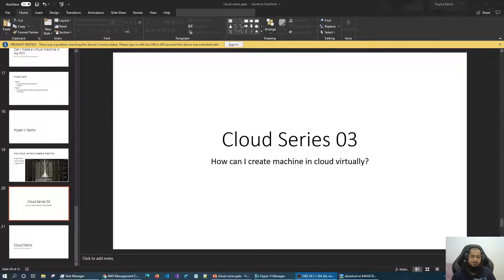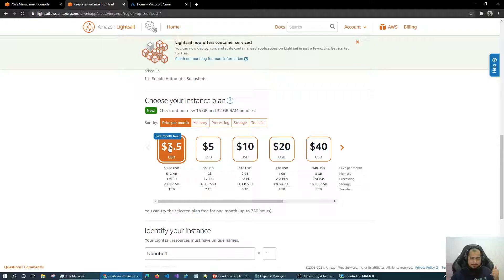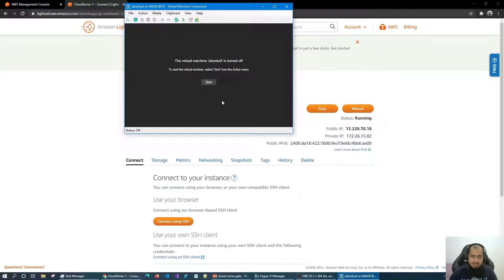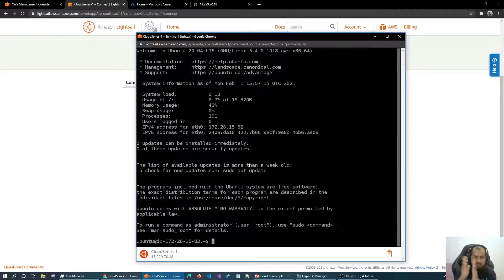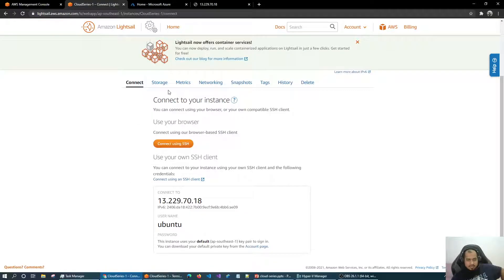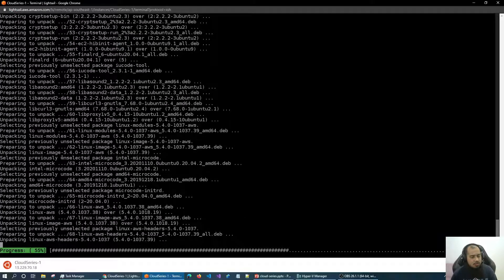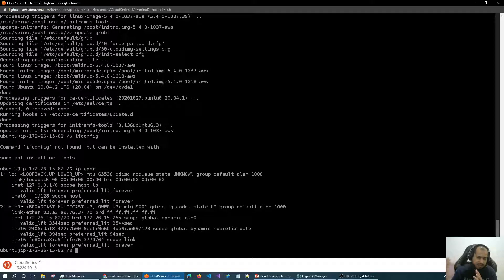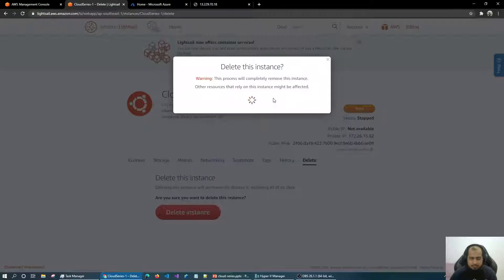(Bangla) Cloud computing 03 : How can we create a Linux AWS Lightsail virtual machine in Console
🧠 Concepts Covered:
How can we create a cheap Linux Lightsail virtual machine in AWS Console